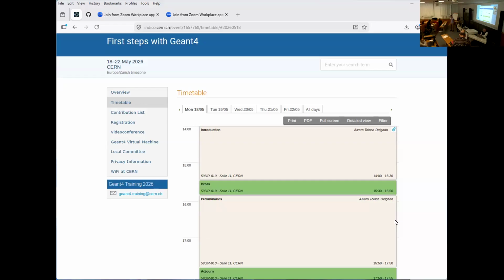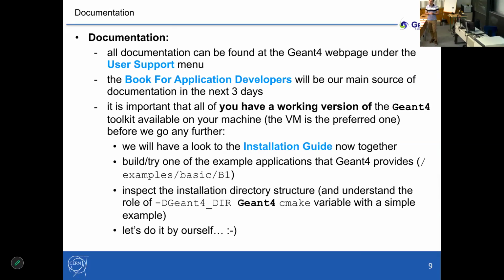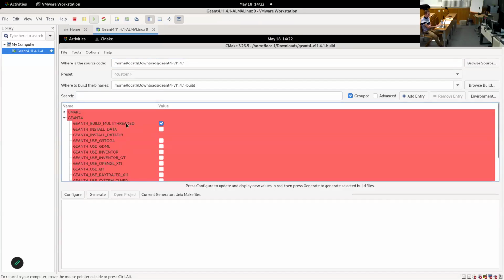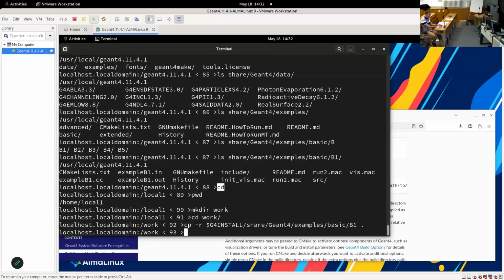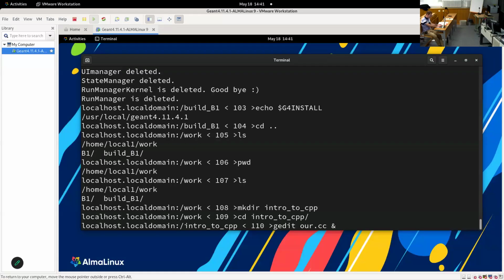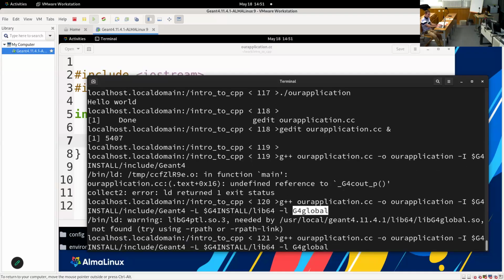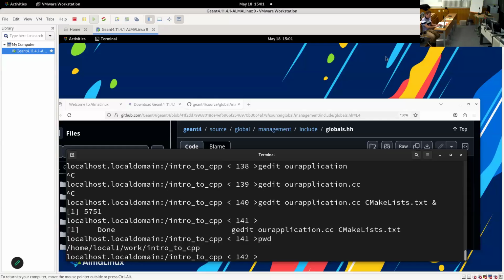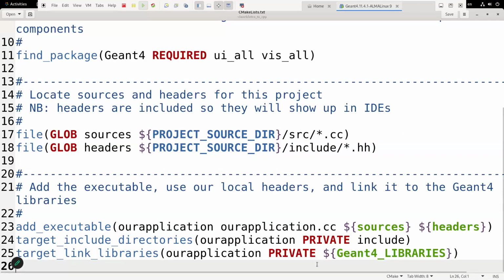1. Introduction to the course "First Steps with Geant4 2026"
This video covers a brief overview of the course, an introduction to Geant4 and key concepts.

A few highlights:
- Scope and goals of this course
- A short introduction to Geant4
- Introduction to key concepts in Geant4, and what the user must provide
- An overview of materials in Geant4, how to find pre-existing and how to create new ones